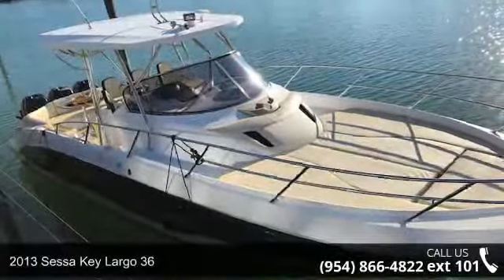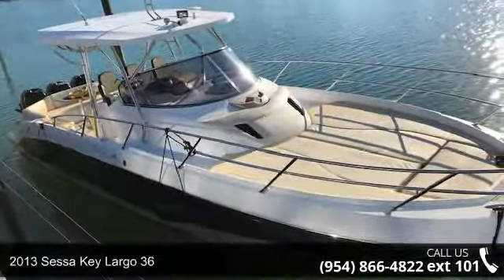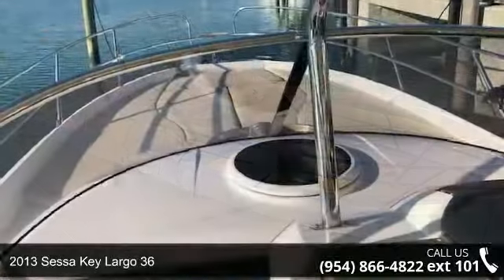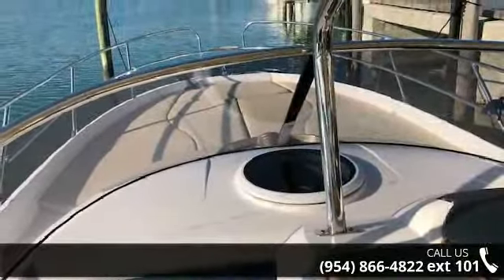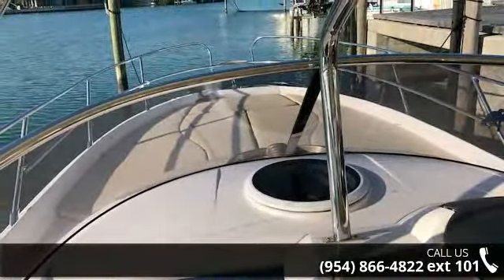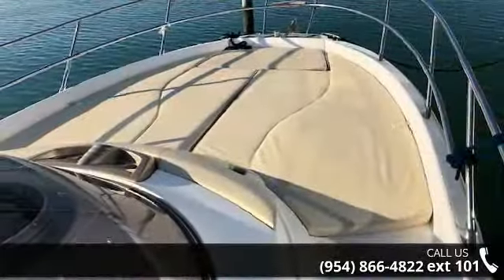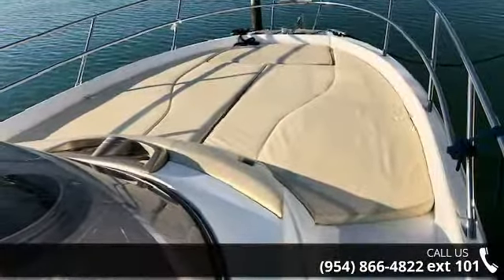2013 Sessa Key Largo 36 - FB Marine Group - Palm Beach -...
2013 Sessa Key Largo 36Triple 300 Mercury Verado's   Air Conditioning   Generator   Silver metallic hullsides   Hardtop